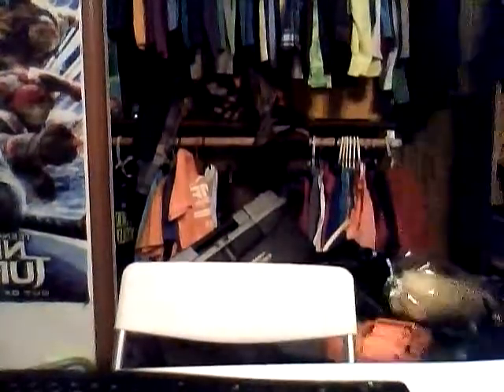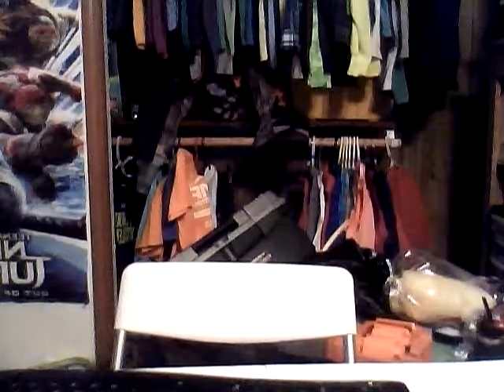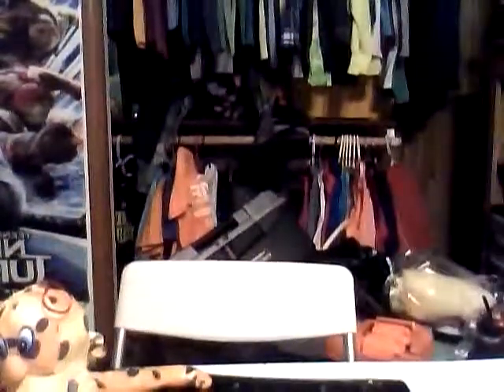NEW REMOTE CONTROL CAR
WHATS UP GUYS TODAY I BOUGHT SOME NEW STUFF A CURVY KEYBOARD A REMOTE CONTROLLED CAR BY THE WAY I AM GOIGN TO BE MAKING REMOTE CONTROL CAR VIDEOS DONT FORGET TO SUBSCRIBE,LIKE,COMMENT,SHARE ON ANY SOCIAL MEDIA